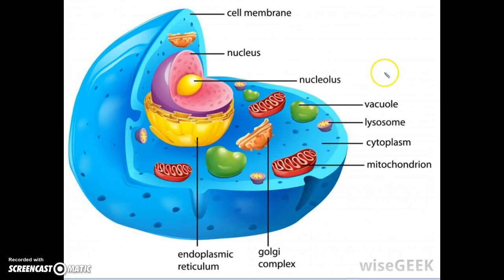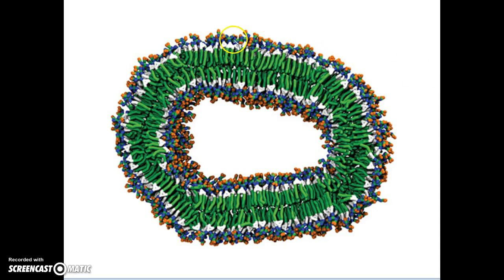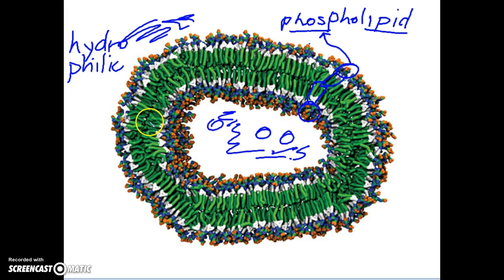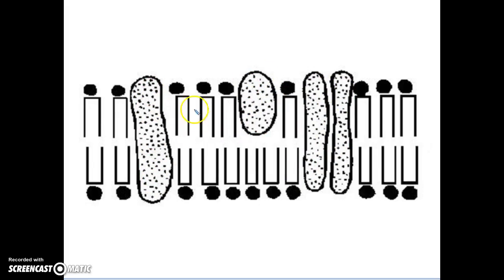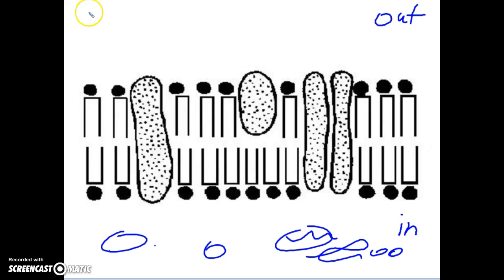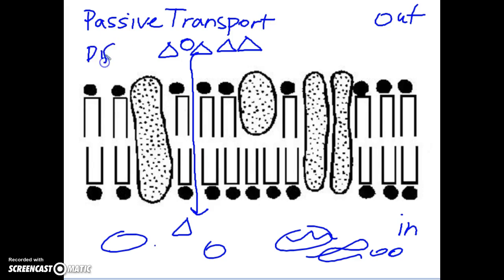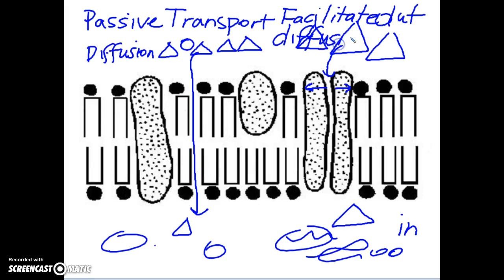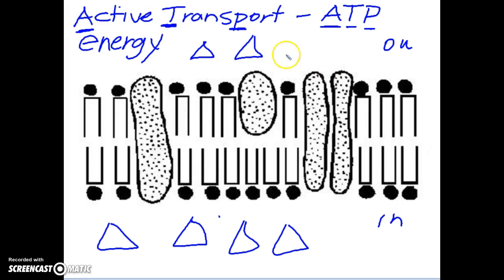Cell Membrane and Transport